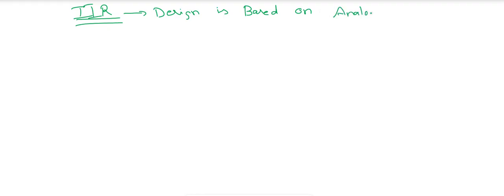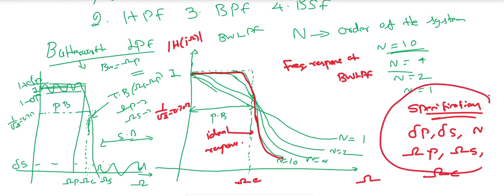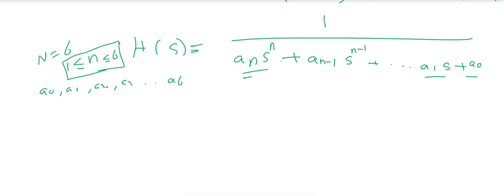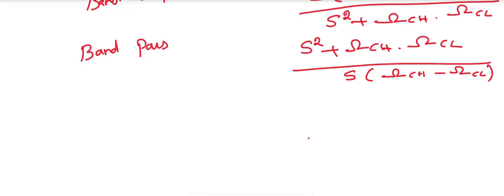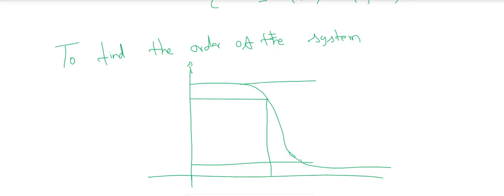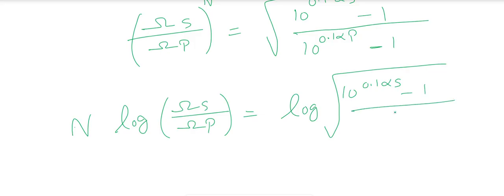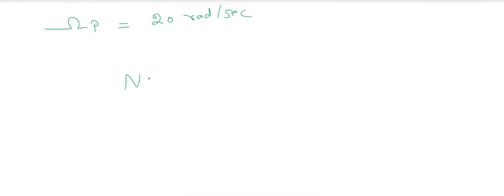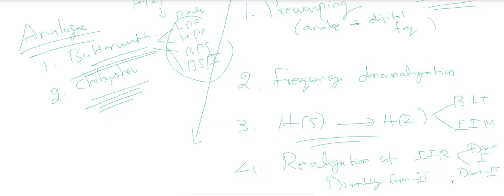IIR filter L5 butterworthLPF design concept and how to find order of the filter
Frequency response of BWLPF ,Prewarping, Frequency denormalization, order of the filter determination